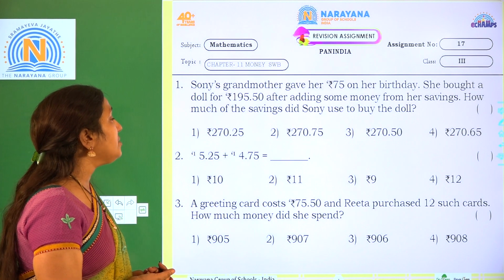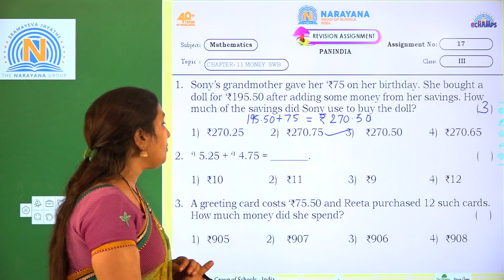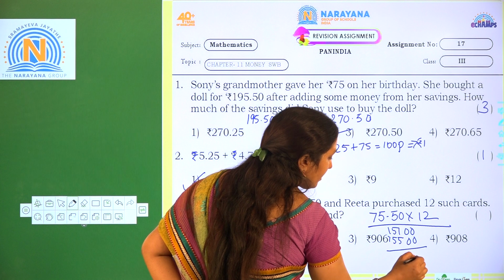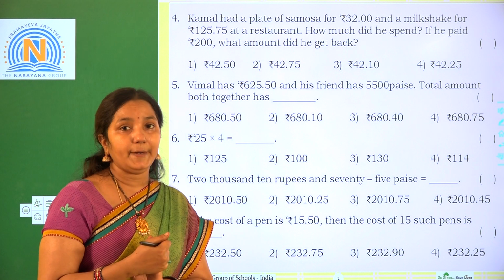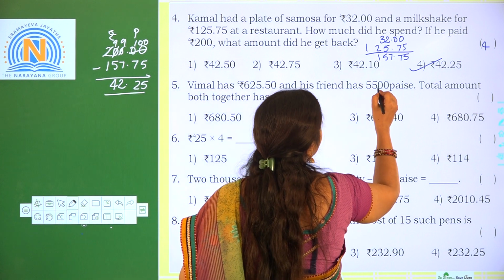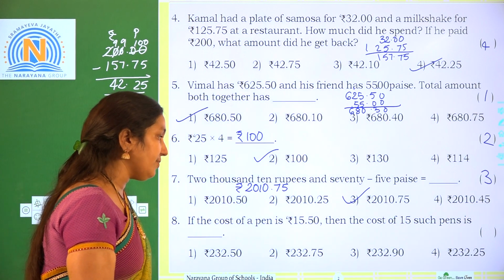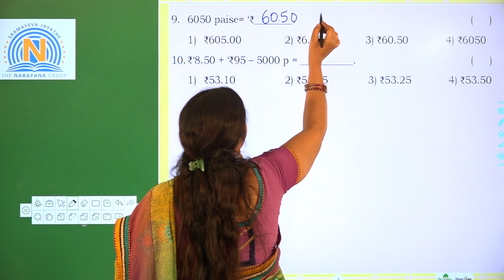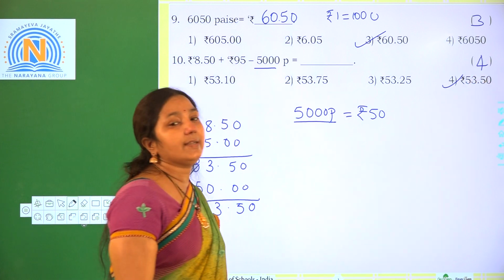13TH MAR CBSE CLASS III MATHS REVISION ASSIGNMENT 17